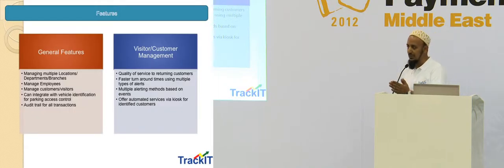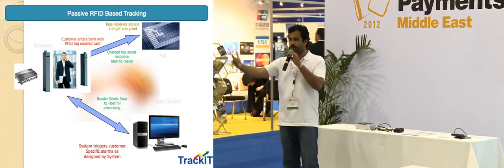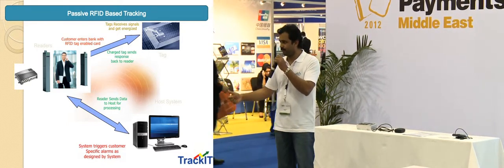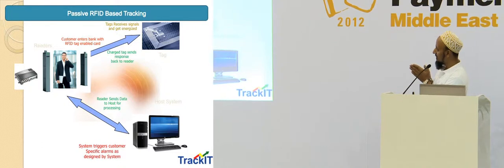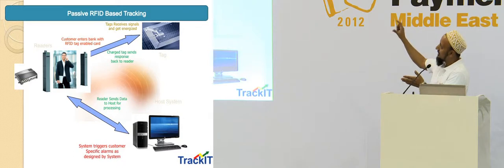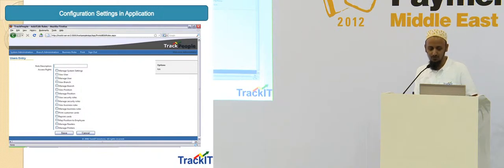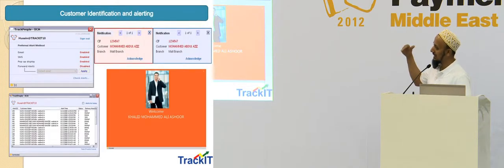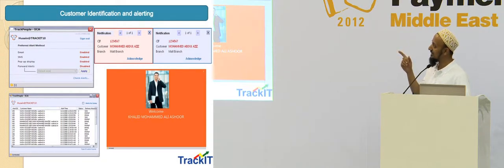RFID enabled people tracking: Husain Ragib, TrackIT - Cards & Payments Middle East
Husain Ragib, CTO from TrackIT, discusses RFID enabled people tracking: how to know who is where

This presentation from The Cards and Payments Show 2012 focuses on:
- VIP tracking
- Tracking in real-time
- novelty tracking